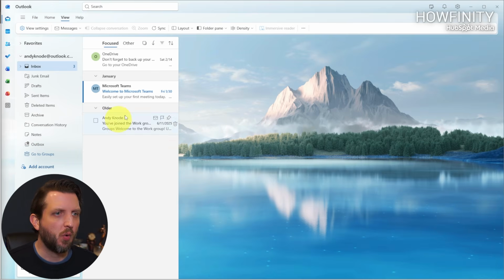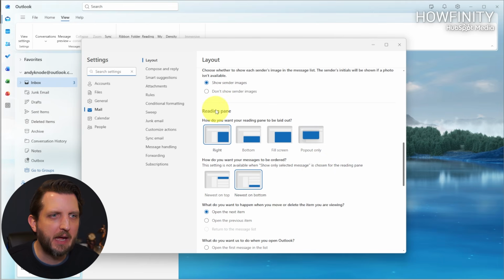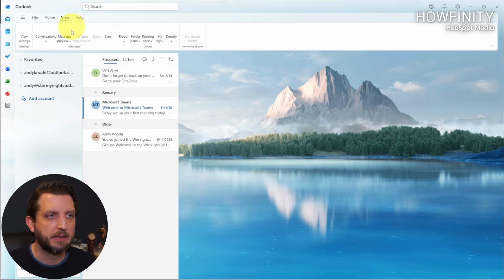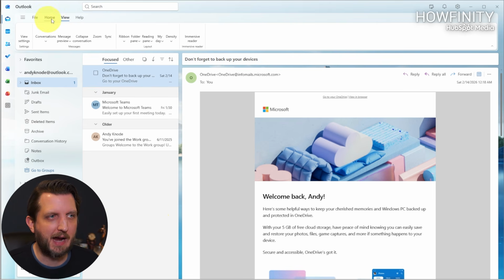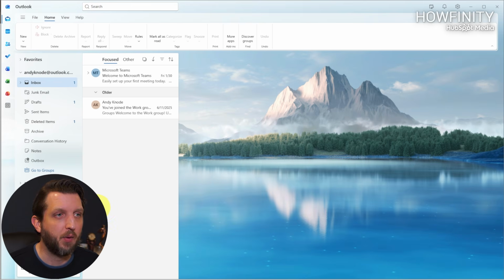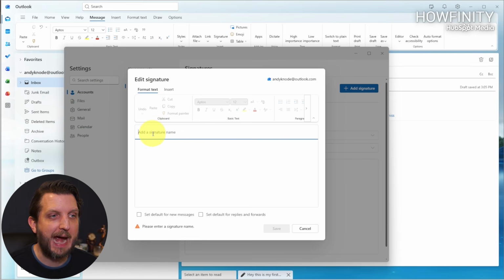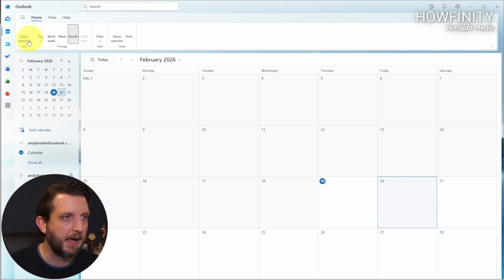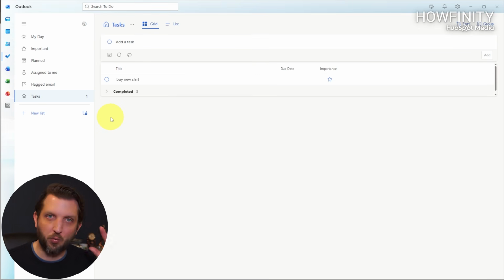Outlook Tutorial For Beginners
Here’s how to use Outlook for beginners and manage email more efficiently.

We’ll cover how to set up Outlook, connect multiple email accounts, organize your inbox, send and schedule emails, create email signatures, and manage messages more effectively.

You’ll see how to use Outlook folders, focused inbox, conversation view, calendar scheduling, contacts, and task management tools to stay organized and improve productivity.

By the end, you’ll know how to use Outlook for email, calendar management, contacts, tasks, and daily workflow organization in one place.